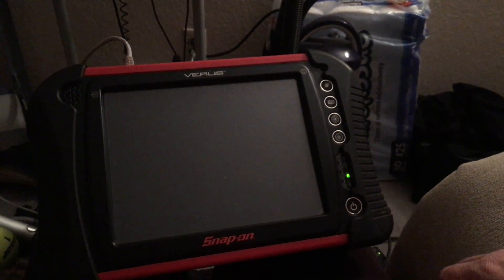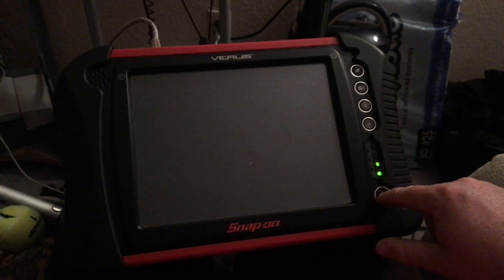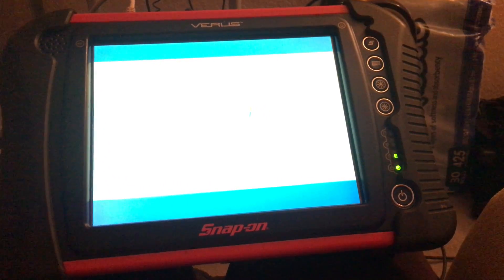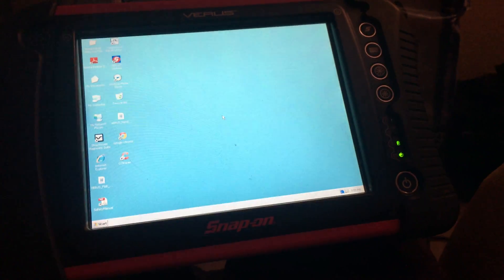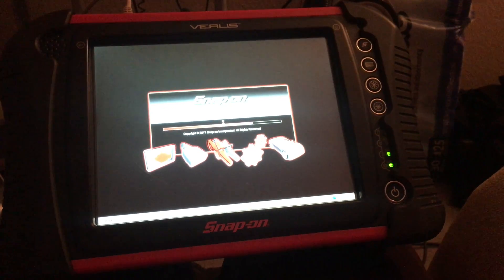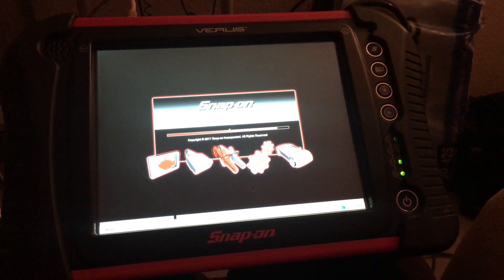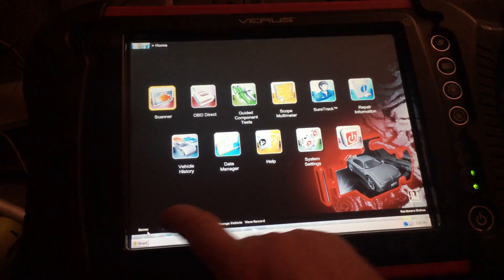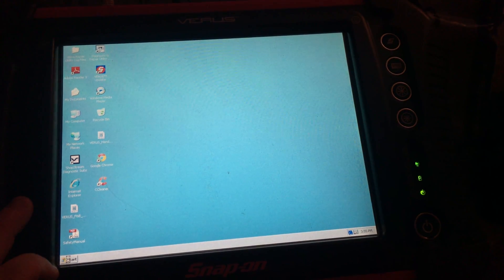Snap On Verus - SSD Upgrade - 60 Second Fast Boot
SSD Upgrade in the Snap On Verus

If you'd like to see a video on how I accomplished this from start to finish, please let me know.